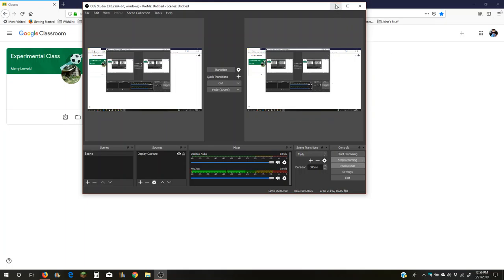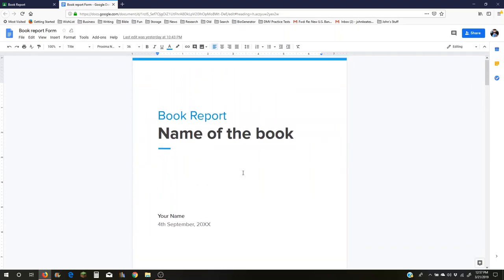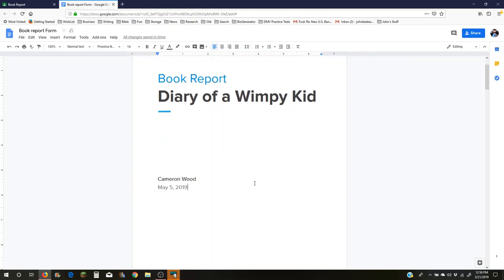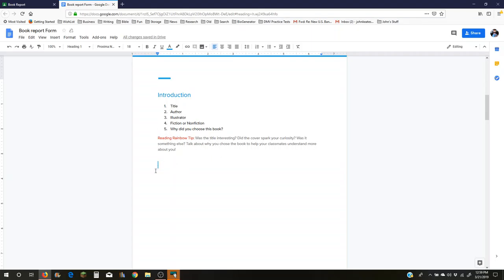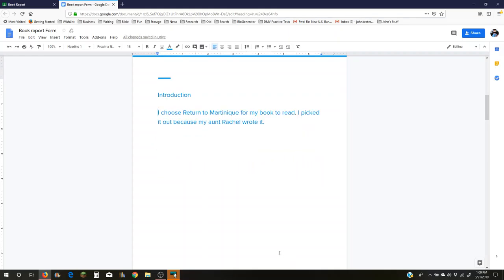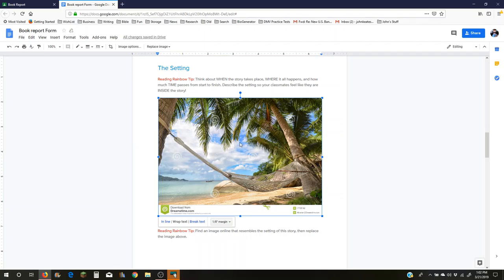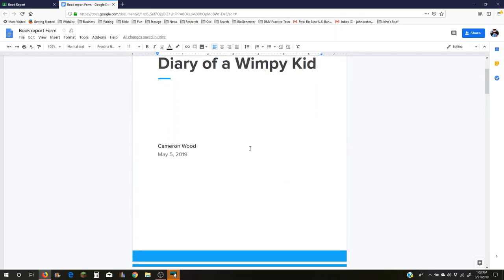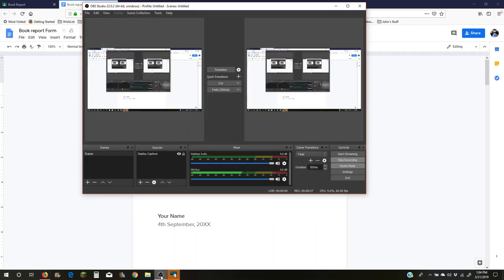How to use a Book Report Template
This video shows how to make a book report from a provided template.